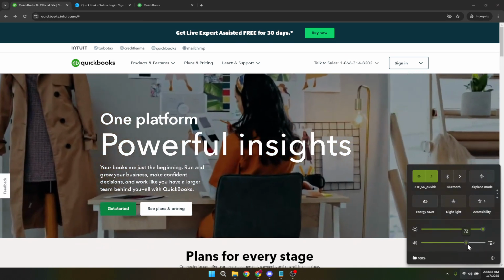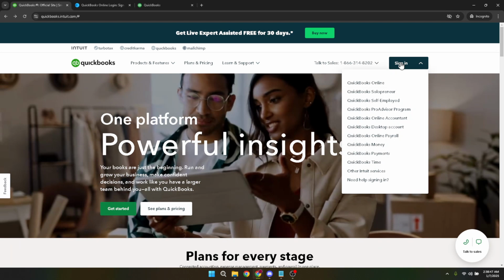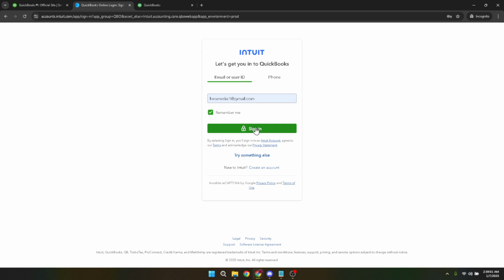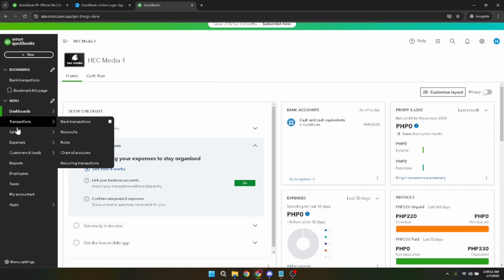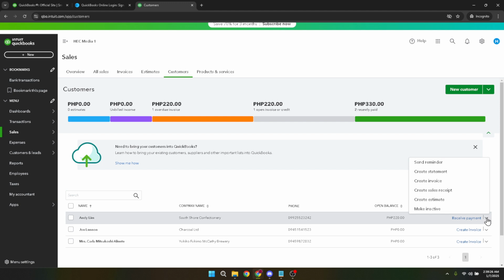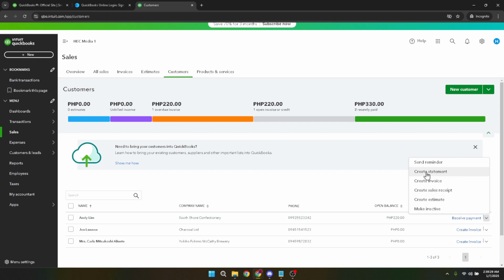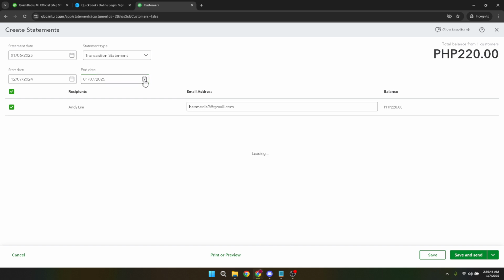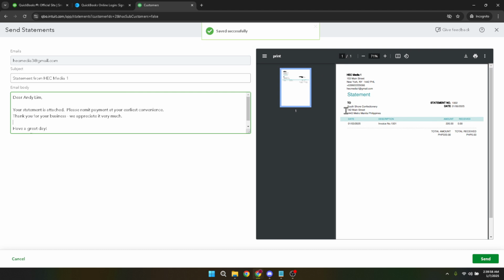How to Get Quickbooks Checking Account Statements (Full 2025 Guide)